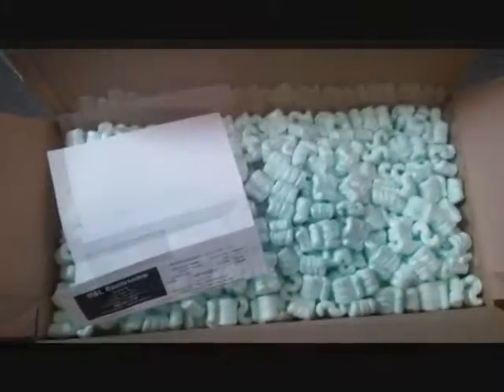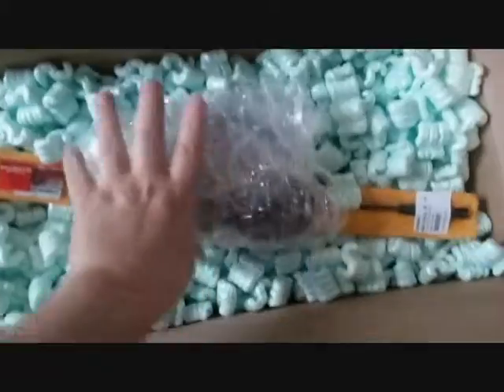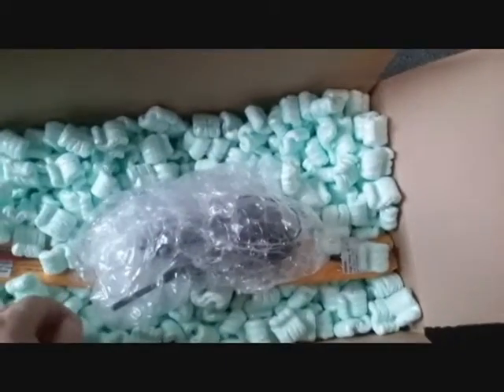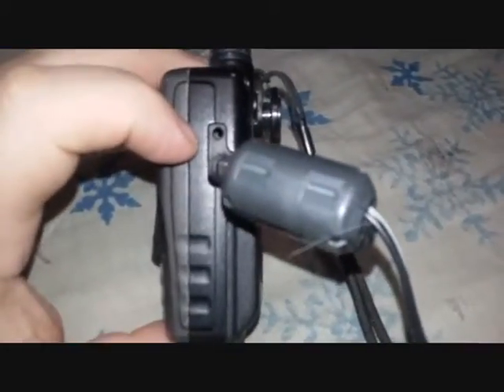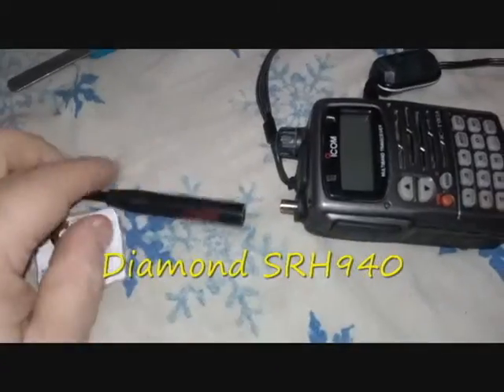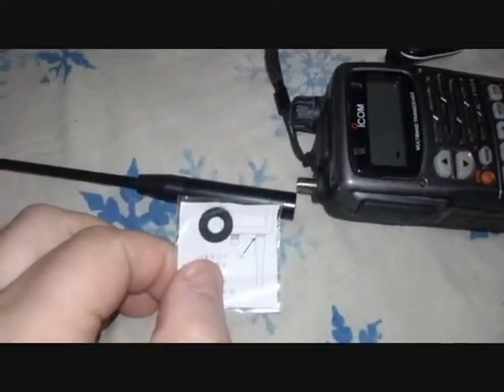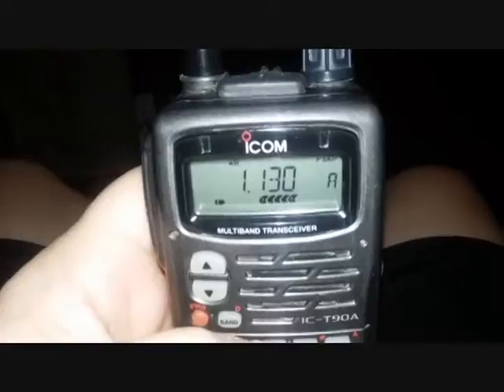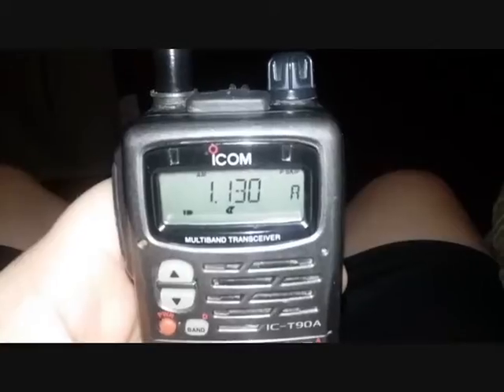Used Icom IC-T90A from R&L Electronics from Unboxing to Use